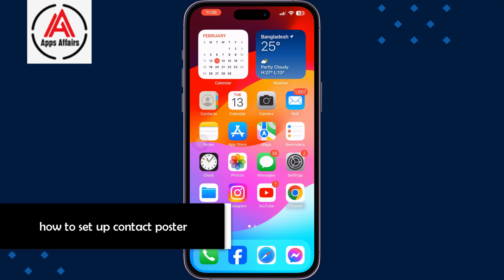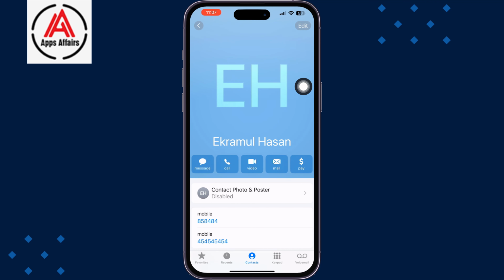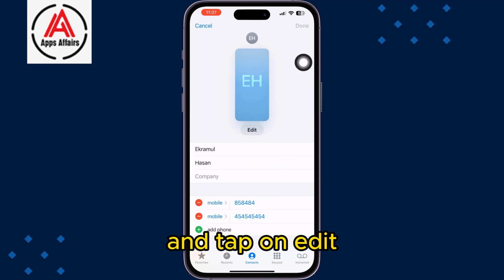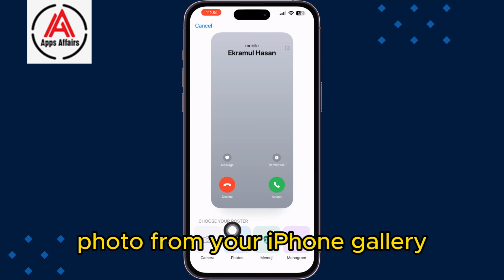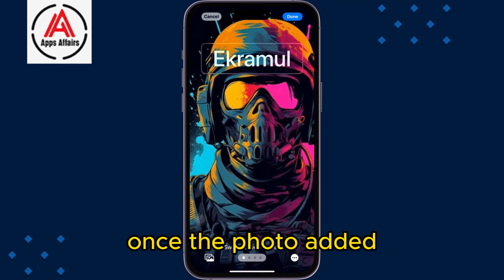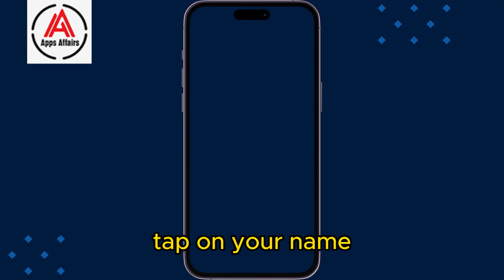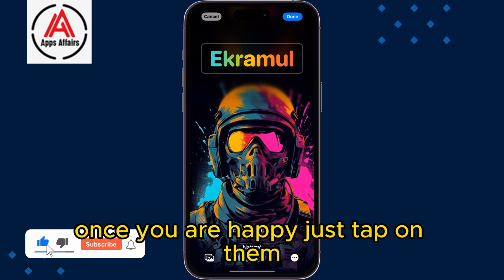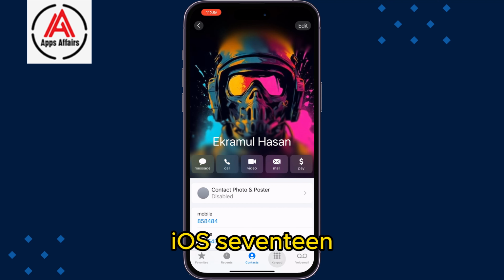What's the Fastest Way to Set Up Contact Posters on iOS 17?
After Watch This Video You Will Learn How to Set up Contact Poster in ios 17.

how to make a contact poster in ios 17
how to create contact poster in ios 17
how to set up your own contact poster in ios 17
how to use contact poster ios 17
how to set up contact poster in ios 17
delete contact poster ios 17